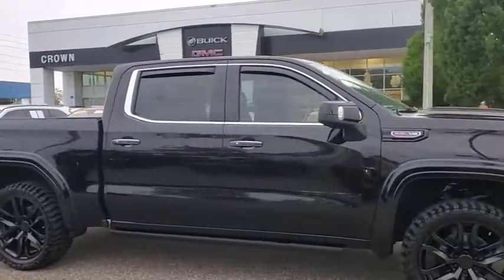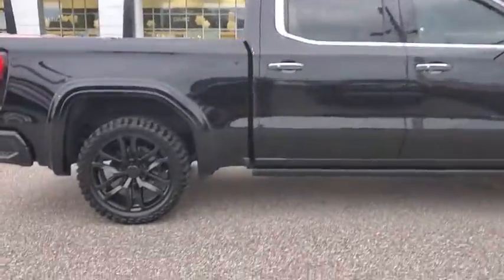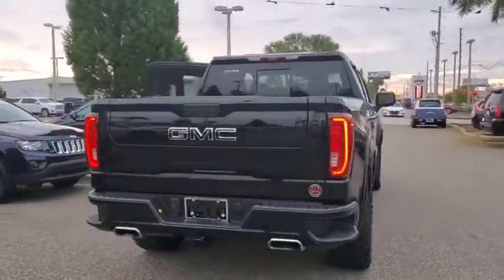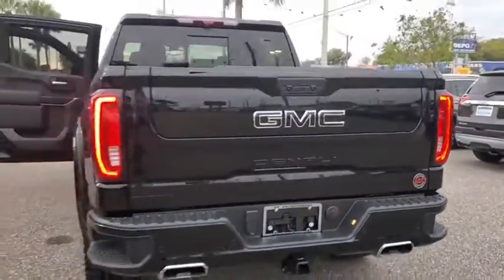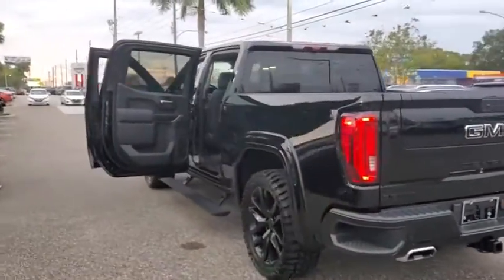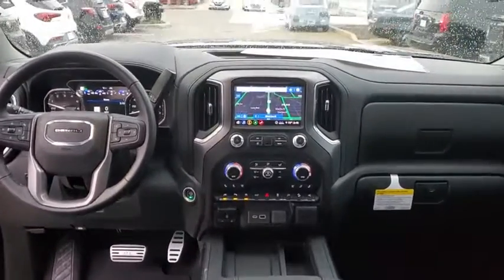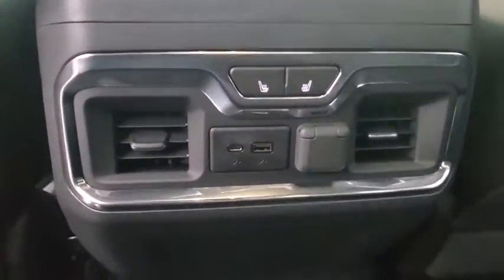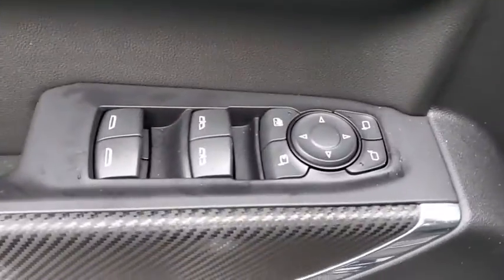2020 GMC Sierra_1500 St. Petersburg, Tampa, Clearwater, Palm Harbor, Largo, FL LG340042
Onyx Black New 2020 GMC Sierra_1500 available in Saint Petersburg, Florida at Crown Buick GMC. Servicing the Tampa, Clearwater, Palm Harbor, Largo, FL area.

Onyx Black 2020 GMC Sierra 1500 Denali 4WD EcoTec3 6.2L V8
Preferred Equipment Group 5SA|3.23 Rear Axle Ratio|Heavy-Duty Rear Locking Differential|Wheels: 20 x 9 Multi-Dimensional Polished Alum|Wheels: 22 x 9 Multi-Dimensional Polished Alum|Wheel Locks (Set of 4) (LPO)|Front Bucket Seats|Forge Perforated Leather-Appointed Seat Trim|10-Way Power Driver Seat Adjuster w/Lumbar|Adaptive Ride Control Suspension|Radio: Premium GMC Infotainment Sys w/Navigation|Denali Ultimate Package|Driver Alert Package I|Driver Alert Package II|Technology Package|Electric Rear-Window Defogger|Color-Keyed Carpeting Floor Covering|120-Volt Instrument Panel Power Outlet|Bed View Camera|Power Sunroof|Spray-On Pickup Bed Liner w/Denali Logo|Chrome Wheel To Wheel Assist Steps|GMC MultiPro Power Steps (DISC)|GMC MultiPro Power Steps|Deep-Tinted Glass|Front License Plate Kit|LED Cargo Area Lighting|Trailering Package|High-Capacity Air Filter|Integrated Trailer Brake Controller|OnStar & GMC Connected Services Capable|Driver Memory|Power Sliding Rear Window w/Rear Defogger|10-Way Power Passenger Seat Adjuster w/Lumbar|GMC Connected Access Capable|Power Front Passenger Windows w/Express Up/Down|Power Rear Windows w/Express Down|Keyless Open & Start|Power Door Locks|Power Front Windows w/Driver Express Up/Down|Rear Wheelhouse Liners|Remote Vehicle Starter System|Compass|Hitch Guidance|Floor-Mounted Center Console|Rear Camera Mirror|Signature Denali Grille|Safety Alert Seat|Hill Descent Control|Wireless Charging|Heated Driver & Front Outboard Passenger Seating|Heated 2nd Row Outboard Seats|120-Volt Bed Mounted Power Outlet|Auxiliary External Transmission Oil Cooler|12-Volt Rear Auxiliary Power Outlet|Ventilated Driver & Front Passenger Seats|Adaptive Cruise Control - Camera|170 Amp Alternator|2 USB Ports|2 USB Ports (1st Row)|Electrical Lock Control Steering Column|Manual Tilt-Wheel & Telescoping Steering Column|ProGrade Trailering System|Hitch Guidance w/Hitch View|IntelliBeam Automatic High Beam On/Off|In-Vehicle Trailering App|SiriusXM w/360L|HD Radio|Ultrasonic Front & Rear Park Assist|Following Distance Indicator|Forward Collision Alert|Rear Cross Traffic Alert|Universal Home Remote|Lane Keep Assist w/Lane Departure Warning|Automatic Emergency Braking|Steering Wheel Audio Controls|Lane Change Alert w/Side Blind Zone Alert|Front Pedestrian Braking|Premium Bose 7-Speaker Sound System|Rear Dual USB Charging-Only Ports|Theft Deterrent System (Unauthorized Entry)|Multicolor 15 Diagonal Head-Up Display|HD Rear Vision Camera|HD Surround Vision w/2 Trailer View Camera Provisions|Chrome Recovery Hooks|4G LTE Wi-Fi Hotspot Capable|4-Wheel Disc Brakes|Air Conditioning|Electronic Stability Control|Front Center Armrest|Navigation System|Tachometer|Voltmeter|ABS brakes|Adaptive suspension|Auto-dimming door mirrors|Automatic temperature control|Brake assist|Bumpers: body-color|Delay-off headlights|Driver door bin|Driver vanity mirror|Dual front impact airbags|Dual front side impact airbags|Front anti-roll bar|Front dual zone A/C|Front fog lights|Front reading lights|Front wheel independent suspension|Fully automatic headlights|Garage door transmitter|Genuine wood console insert|Genuine wood door panel insert|Heated door mirrors|Heated front seats|Heated rear seats|Heated steering wheel|Illuminated entry|Low tire pressure warning|Memory seat|Occupant sensing airbag|Outside temperature display|Overhead airbag|Overhead console|Panic alarm|Passenger door bin|Passenger vanity mirror|Power door mirrors|Power driver seat|Power passenger seat|Power steering|Power windows|Radio data system|Rear reading lights|Rear seat center armrest|Rear step bumper|Rear window defroster|Remote keyless entry|Security system|Speed control|Speed-sensing steering|Split folding rear seat|Steering wheel mounted audio controls|Telescoping steering wheel|Tilt steering wheel|Traction control|Trip computer|Variably intermittent wipers|Ventilated front seats|Auto-dimming Rear-View mirror|7 Speakers|AM/FM radio: SiriusXM with 360L|Premium audio system: Premium GMC Infotainment System|Proximity key: doors and push button start|Apple CarPlay/Android Auto